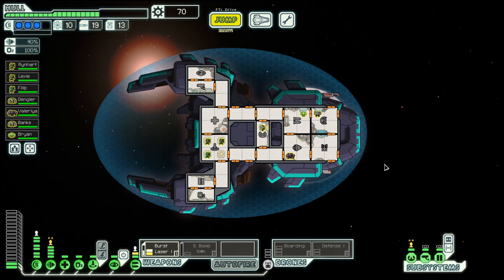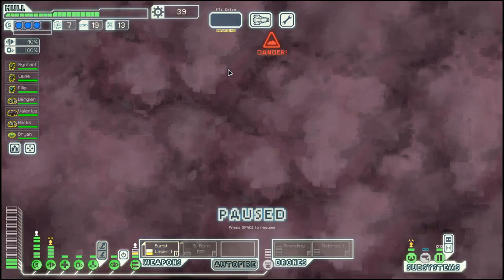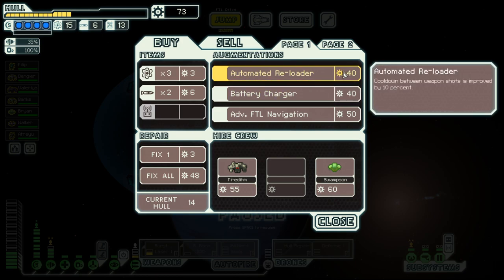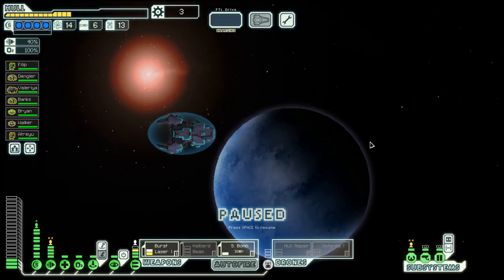FTL - S28E5: Mantis Cruiser B - Can we get Super Defensive